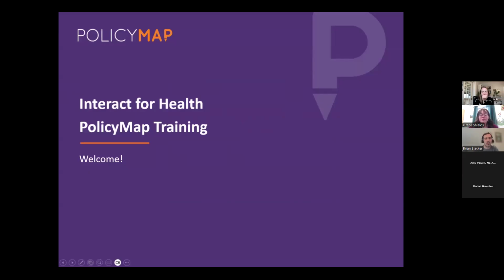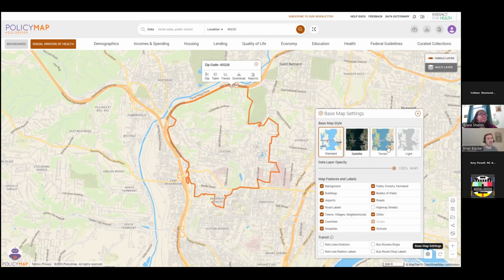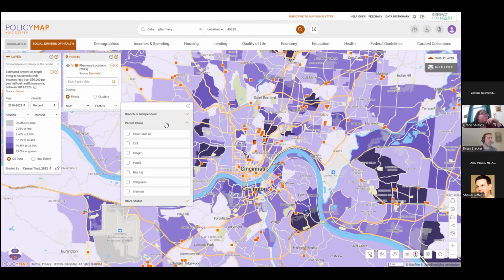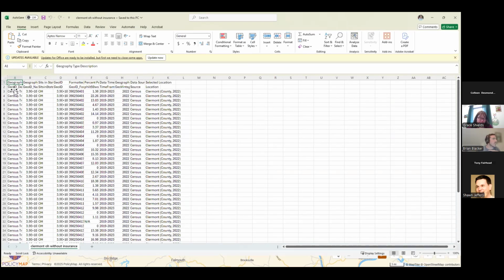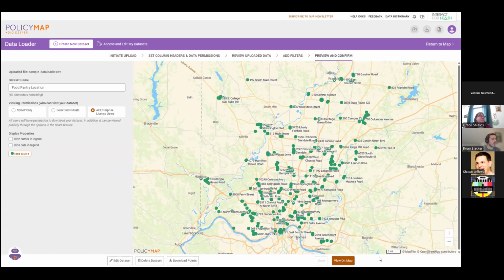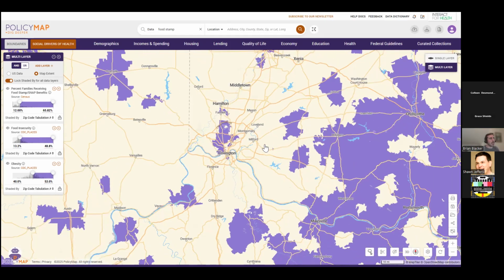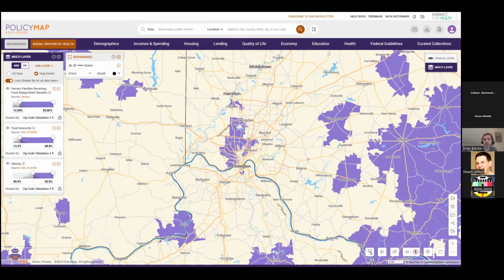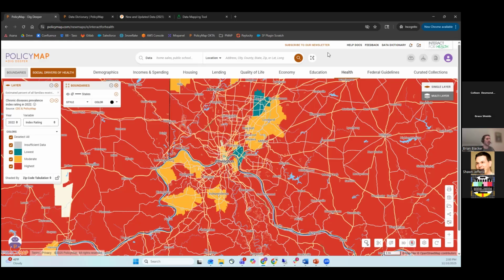Visualizing Community Data with PolicyMap